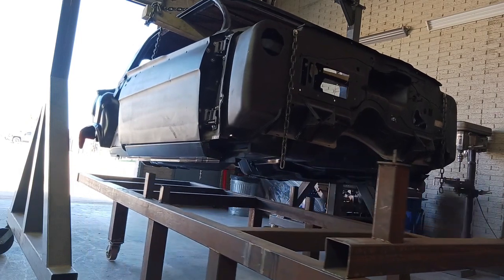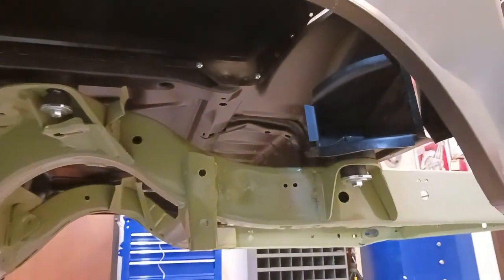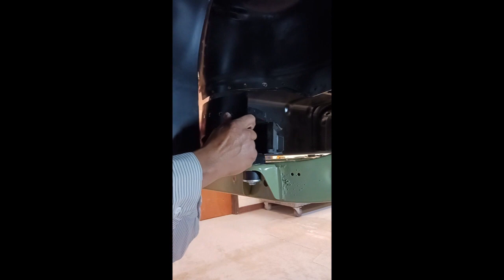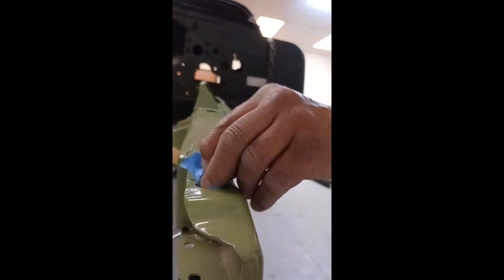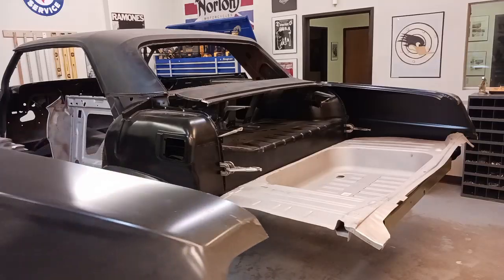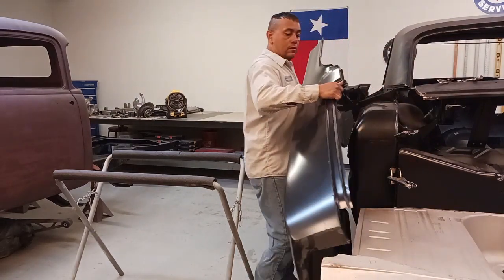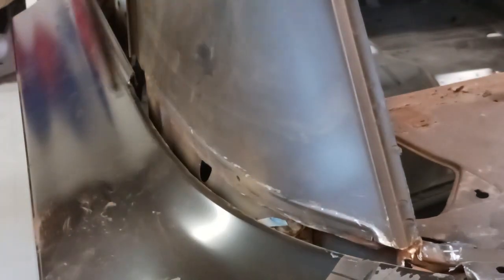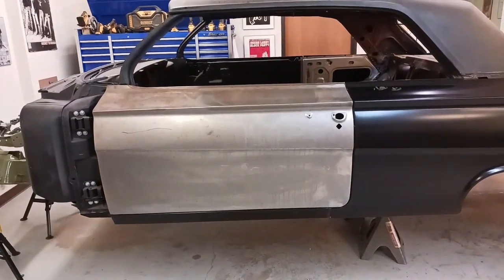1962 Impala Restoration Part 16 Ditch the frame Mount body onto chassis DIY Auto Restoration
SHOP INFORMATION :
Our Address is:  Guzzi Fabrication
                             3206 Main St Suite 106

Honesty – Quality – Craftsmanship

What We Do :                   Rust / Collision Repair
                                           Metal Fabrication - Steel - Aluminum - Stainless
                                           Complete Chassis / Aftermarket Chassis - Front & Rear Installation
                                           Frame Fabrication / Straightening
                                           Drive Train ( OEM / Custom )
                                           Wiring
                                           HVAC

                                           Resto Mod
                                           4X4
                                           Street Rod
                                           Hot Rod
                                           Custom
                                           Antique
                                           Speed Shop
                                           DIY Auto Restoration

Over 20 Industry Certifications on Display:
                                              Current AWS Welding Certs
                                              I-Car Collision certifications
                                              PPG Paint Certifications
                                              OSHA - 10 Certification
                                              NCS NESHAP Certification
                                              EPA Compliance
                                              Blacksmithing Certificate
                                              Eastfield College

Google search : guzzi fabrication rowlett tx   - To check out our reviews